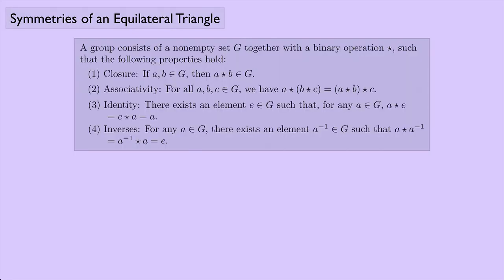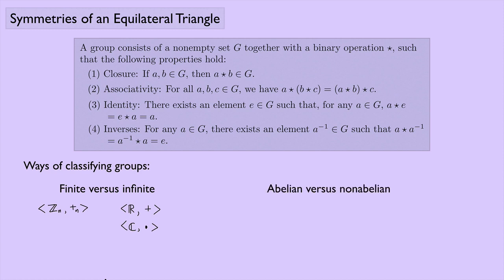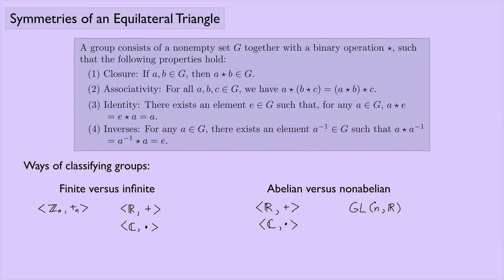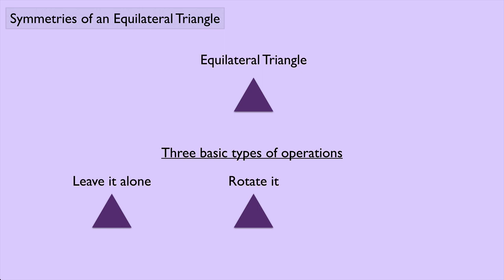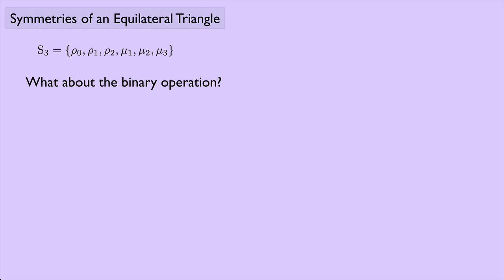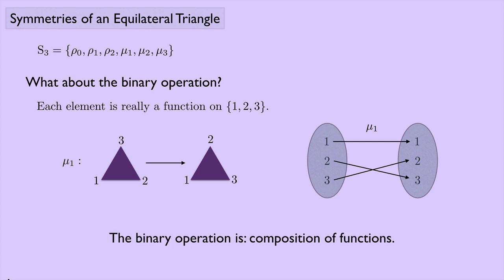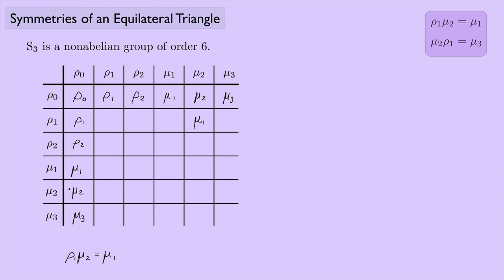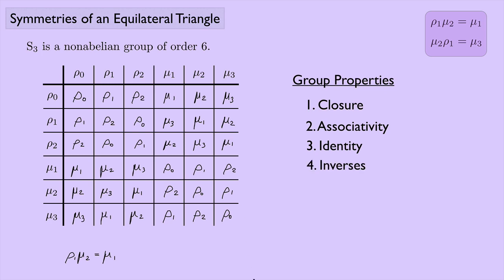(Abstract Algebra 1) Symmetries of an Equilateral Triangle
An exploration of the smallest nonabelian group: the group consisting of symmetries of an equilateral triangle!